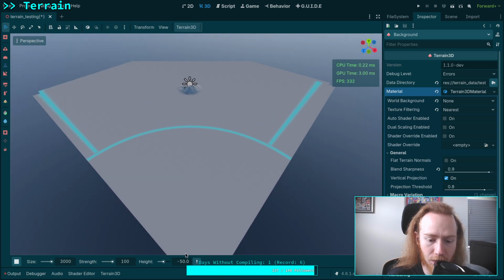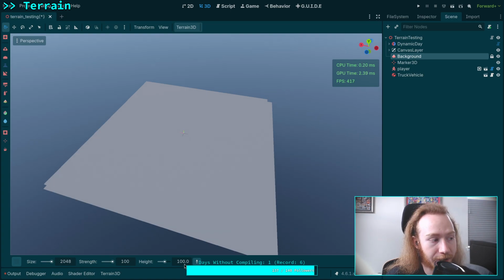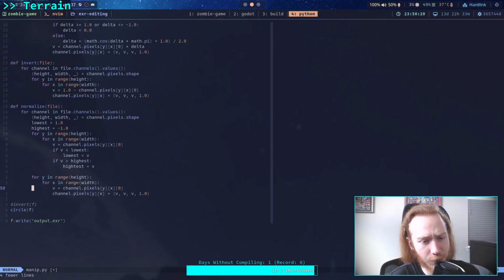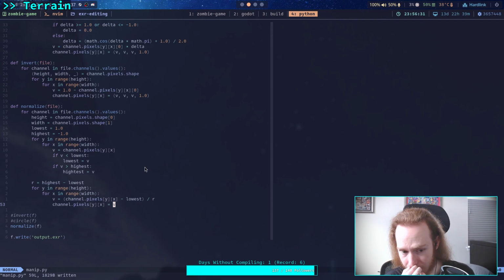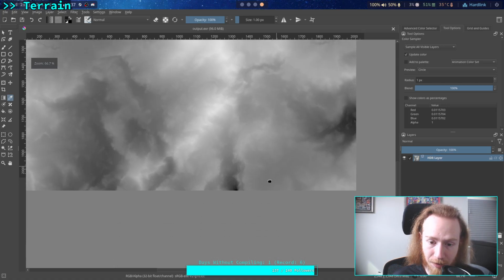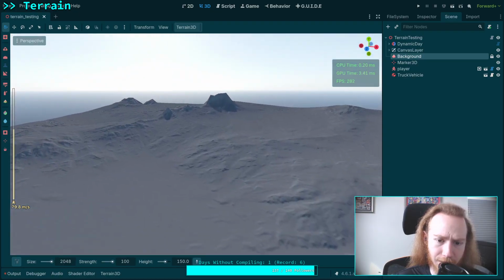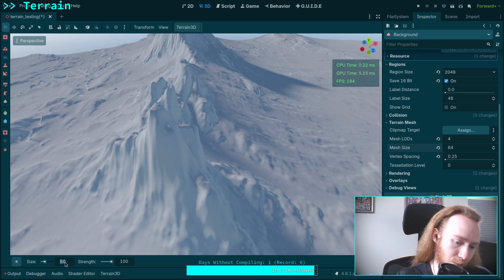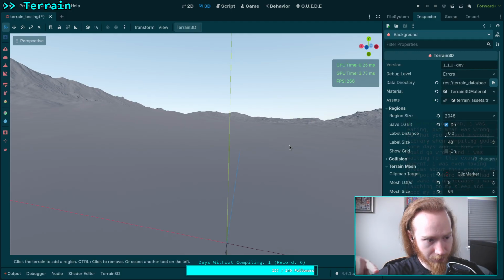[ February 25, 2026 ] [1/2] GAME DEV :: Terrain [3] :: Zombie Game :: Godot